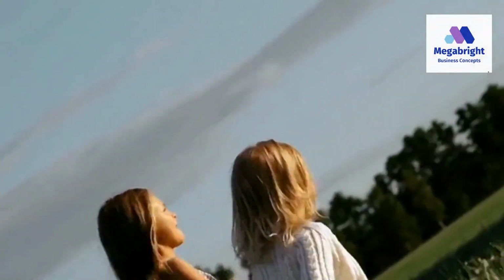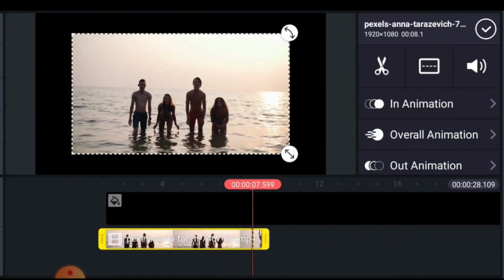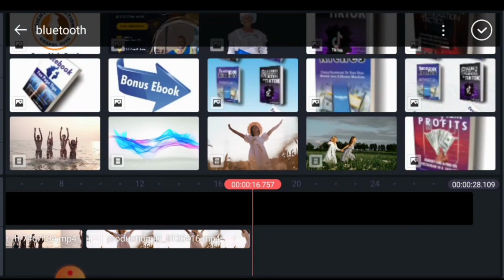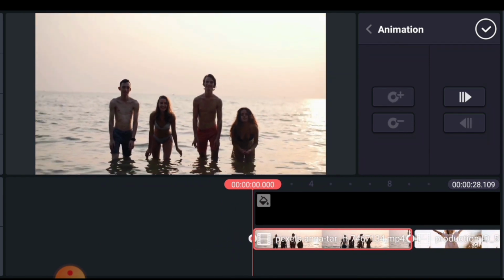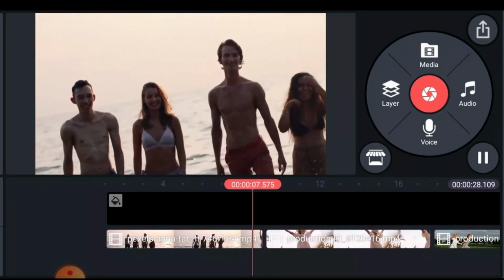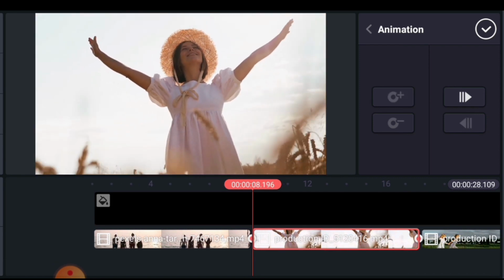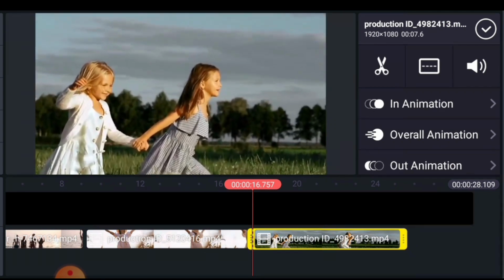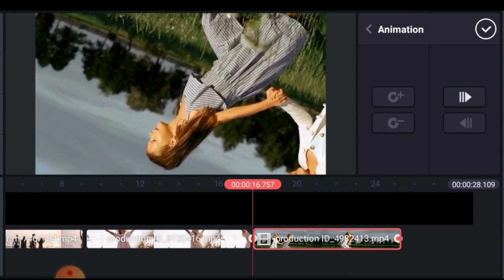How to Fake Rotate on Kinemaster: How to Edit Videos on Kinemaster.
Learn how to create fake rotation on kinemaster. This video shows you alla you need to know.